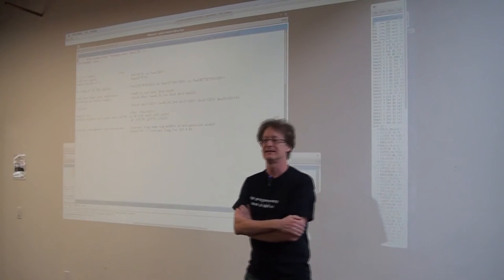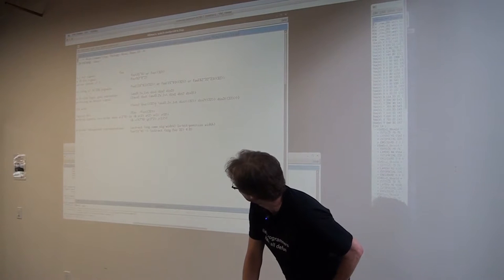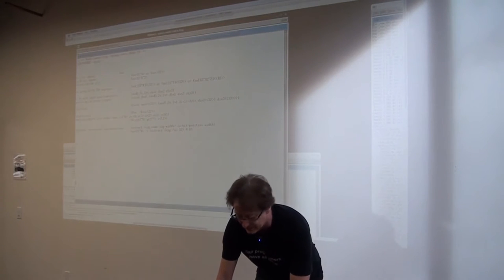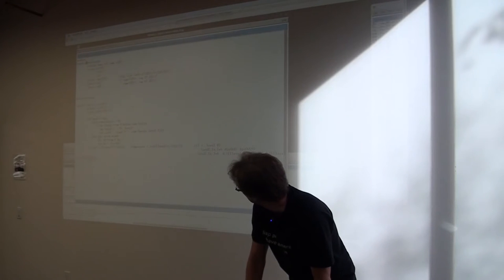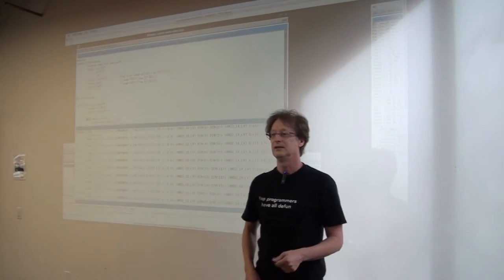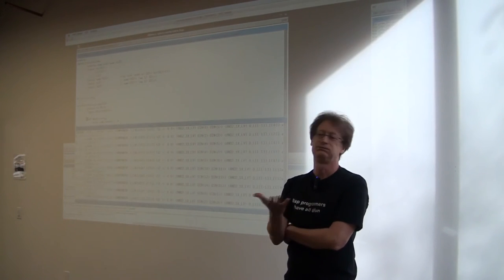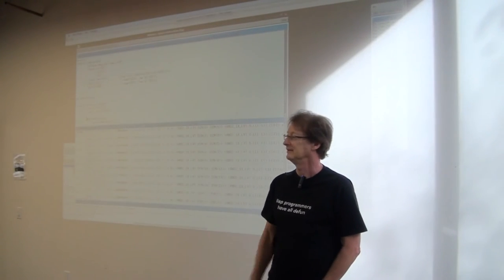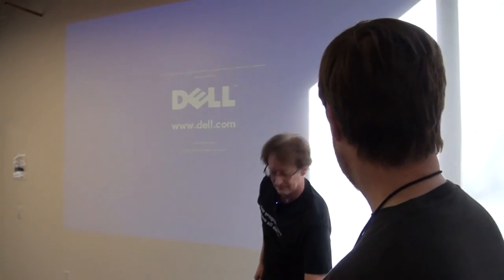Meta, a Design Language for Representing VLSI Designs, by Patrick Bosshart (lightning talk)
Bay Area Lisp and Scheme Meetup
Sat 4 Mar 2017
Hacker Dojo

Abstract

Patrick described Meta, a language that his company uses to represent complex VLSI designs clearly and compactly.

Video notes

Sorry that the screen is hard to read.  Despite my best efforts, the screen capture device didn't work, so only the camera recording was available.